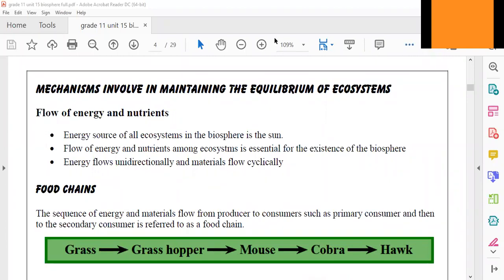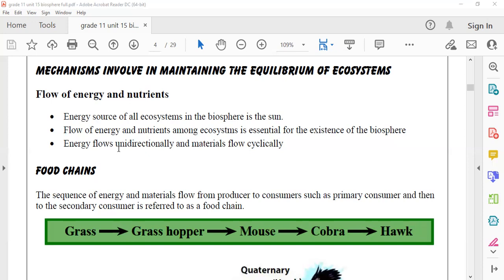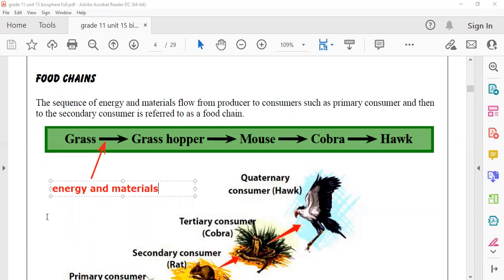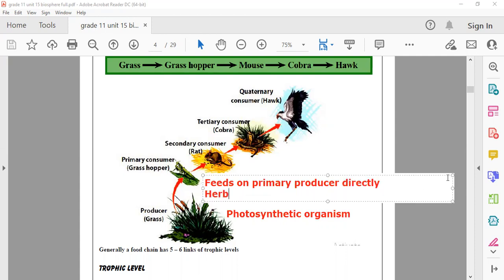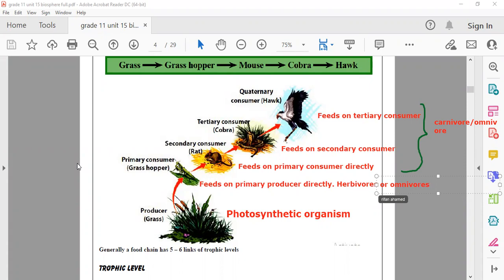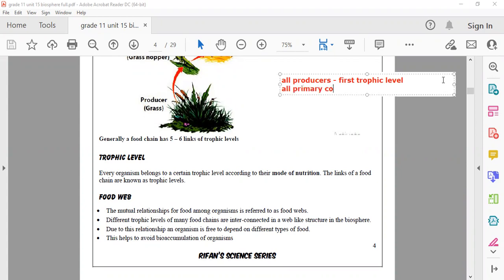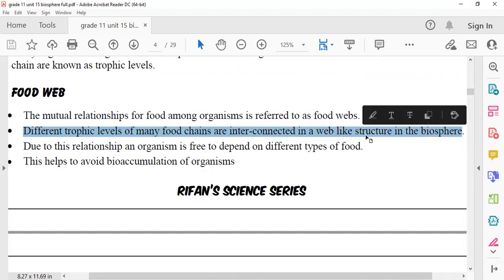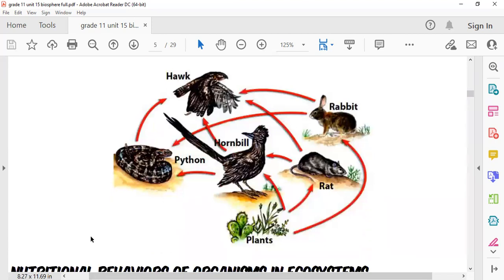grade 11 unit 15 part 3